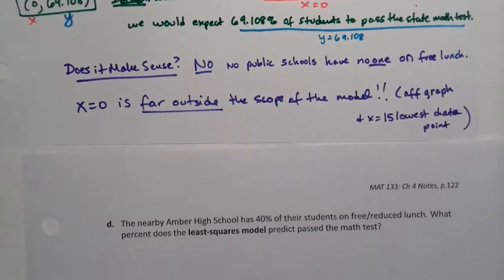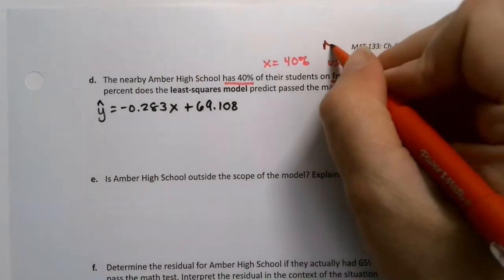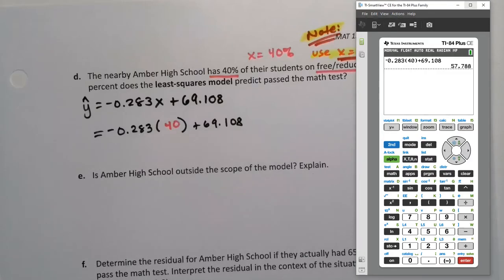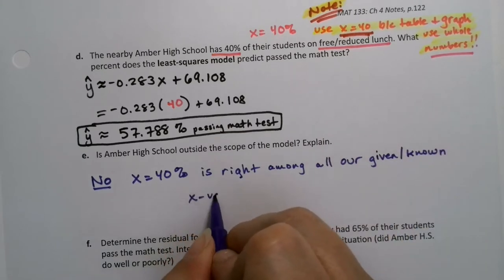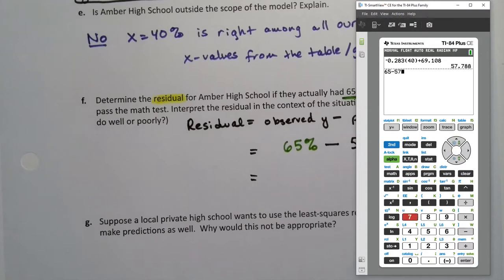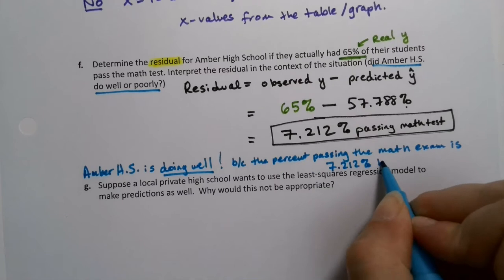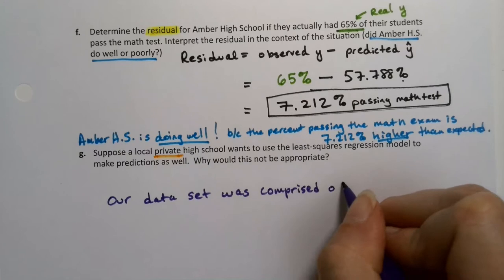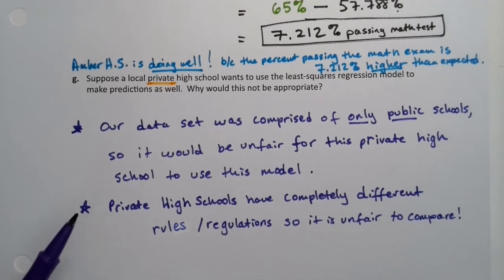MAT 133 4.2 Part 6 (FA20)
Statistics, Regression, Linear Regression, Line of Best Fit, Least-Squares Regression Line, Slope, Y-intercept, Predictions, Residual, Interpolation, Extrapolation, Outside the Scope of the Model, Scope of the Model